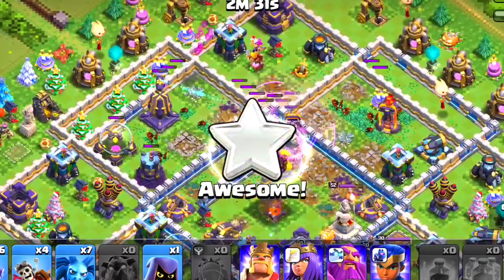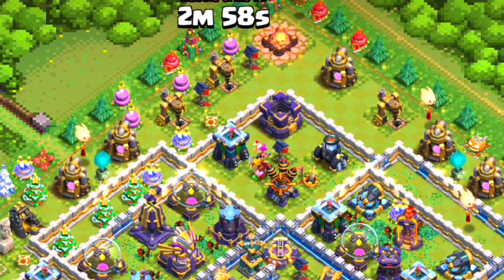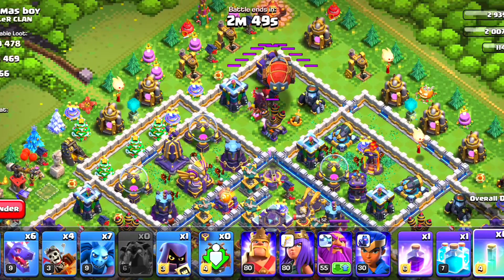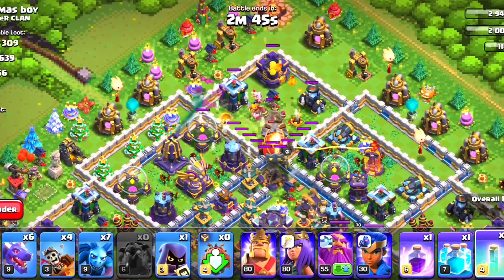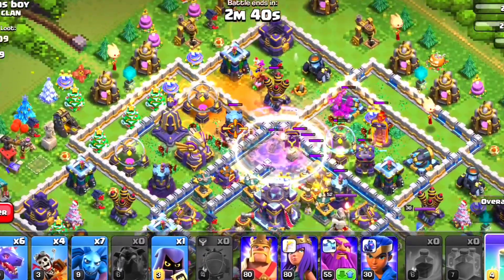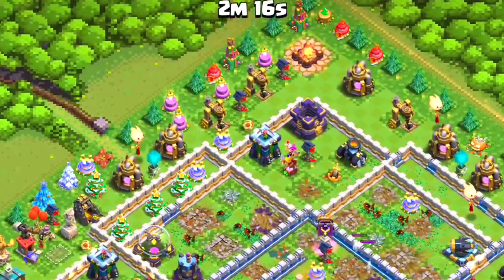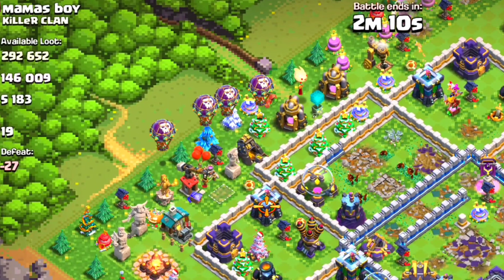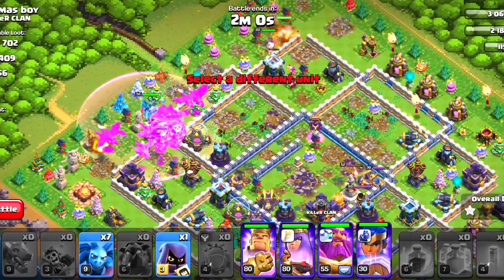Th14 Best Army | Easily 3 Star TH14 vs TH15 Using the Best TH14 Attack Strategy in Clash of Clans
The Best TH14 Attack Strategy in Clash of Clans! to use in legend league to Easily 3 Star TH14 vs TH15 Wars, CWL & Legend League attacks! this is a Tutorial video for - How To 3 star a TH16 as a TH14 in Clash of Clans.

th14 best attack strategy,
th14 best army
th14 best cwl army
th14 best war army
th14 best trophy pushing army
th14 to 15 3 star attack strategy
th14 attacks
th14 blazard army
th14 supper Archer army
th14 new attack strategy
th14 supper Archer attack strategy
town hall 14 legend league attack strategy